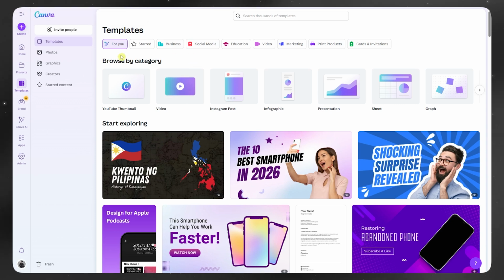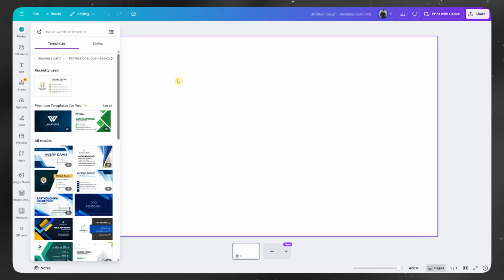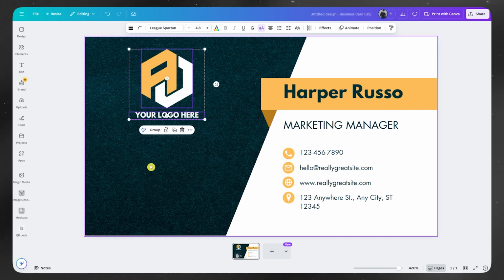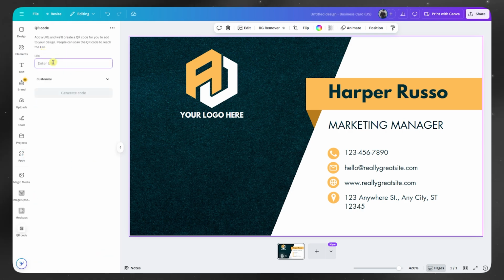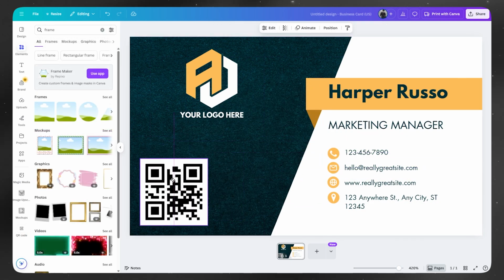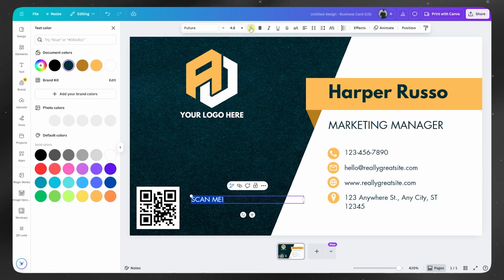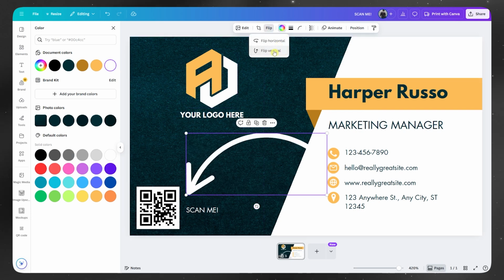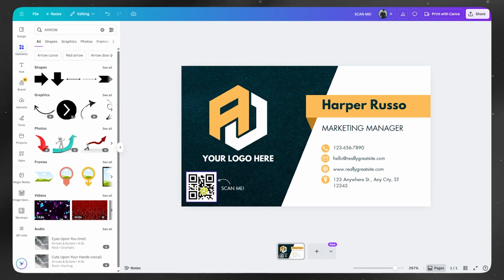How to Create a QR Code for Business Cards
Want to make your business card stand out (and do more)? It’s simple, modern, and super professional—perfect for networking or leaving a lasting impression. Let’s upgrade that card!